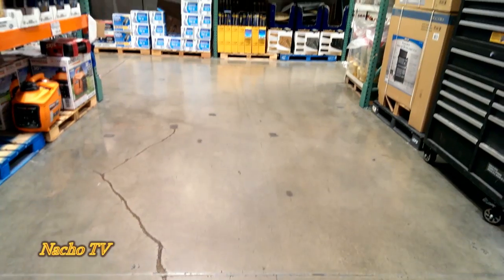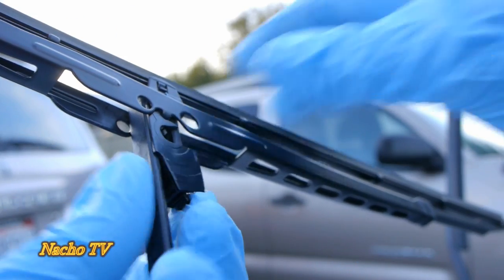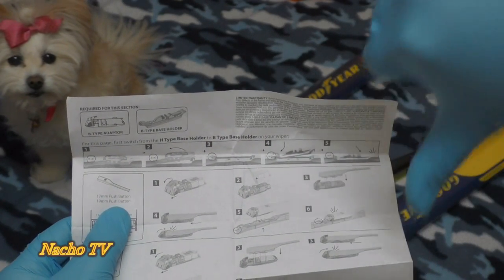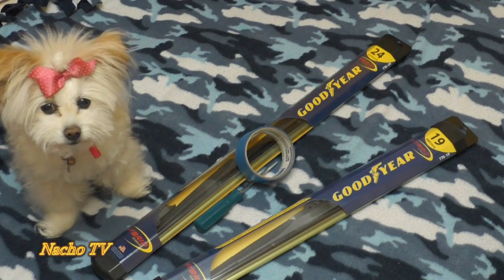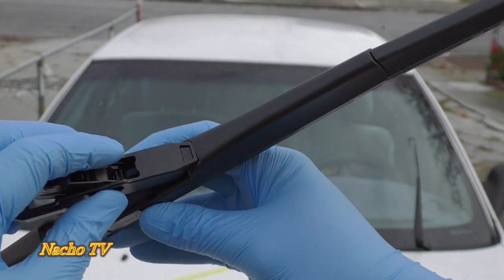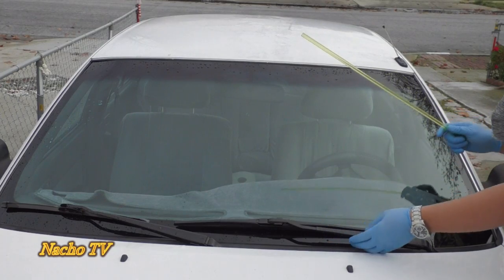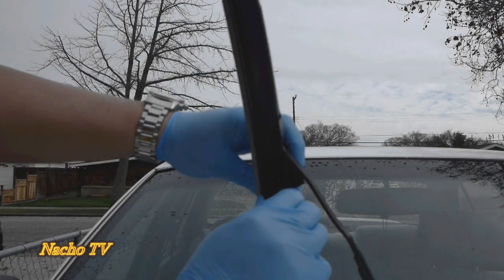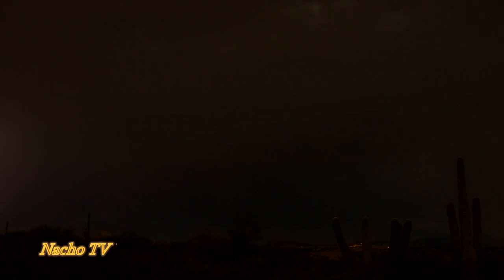Costco Goodyear Wiper Blades How To Replace Windshield Wipers Blades Easy install - NachoTV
Goodyear Hybrid Installation Guide
Also Check out the Windshield repair video for small cracks & bulls eye's!

This is How To Replace Wiper Blades specifically installing Goodyear Hybrid wiper blades purchased from Costco Easy Install! Very simple changing in these Goodyear Hybrid wiper blades.

Tools needed: Flat head screwdriver, masking tape and some gloves to keep your hands from getting dirty. Let's get started & Change Your Wiper Blades. Simply take off your old wiper blades and look for the right adapter that
would be the right fit for your car. Wrap the flat head screwdriver with some masking tape to protect your NEW wiperblades
from getting scratched. I recommend Blue or Green Wipers tape because it's easier to come off. So once you have tape on the screwdriver TURN the flat head screwdriver to pry off the adaptor and hear a simple snap.

It's that easy to get the adapter off! Take the adapter and place it on your blade arm of the car then snap the wiper into place on the wiper opposite the arrows

Car used is a mid size 1995 Toyota Camry

Attempt all work at your own risk. The publisher bears no responsibility for improper or unsafe repairs, injury, or
damages to property that may result from your work or this video.

Camera: HTC One M7, Lumix Panasonic GH2, Panasonic HC-V770 HD
Lens: Panasonic LUMIX G 20mm
Microphone: Rode VideoMic Pro-R, Plantronics GameCom 780
Editing Software: Corel VideoStudio Pro X8

(3.0) license. Ft: The Freak Fandango Orchestra, Robbero, copperhead

(3.0) license. Ft: Martijn de Boer (NiGiD)